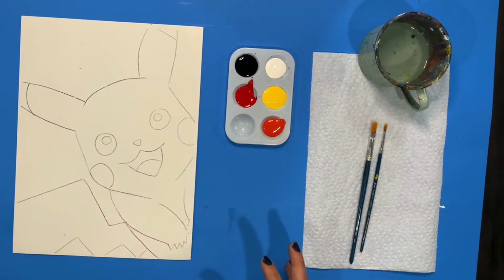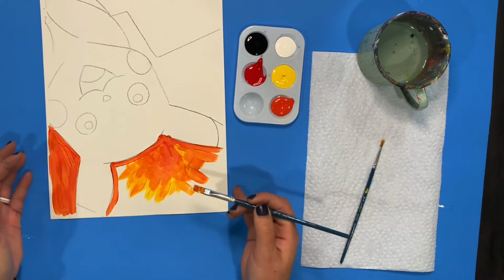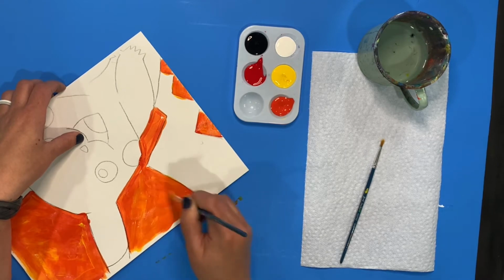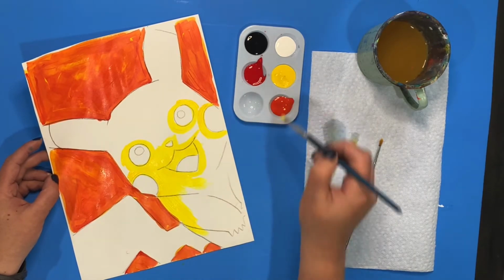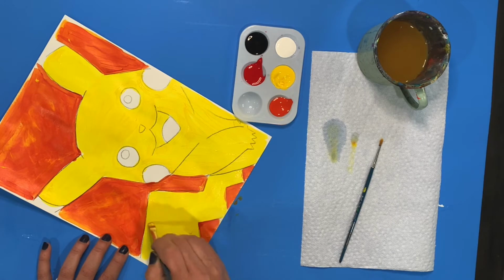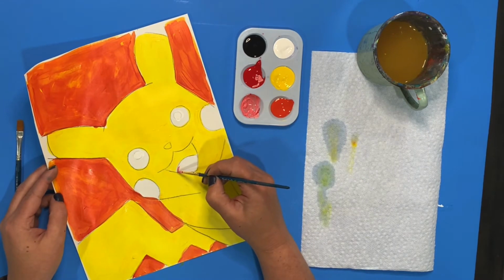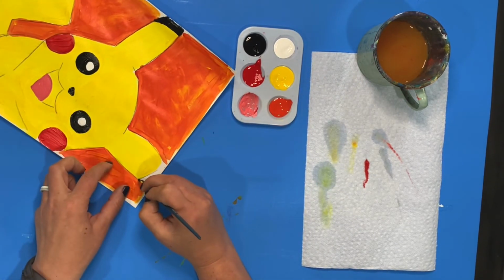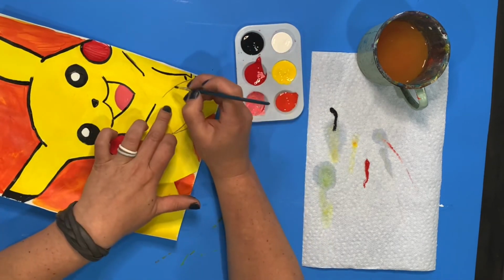Pikachu CIY Kit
This Create It Yourself Kit and many others are available for purchase at CURIO and have all the materials you need to paint it at home! Our video created by a PA Certified Art Educator will guide you through how to use all of your supplies to make a sweet Pikachu inspired painting. Each kit is hand drawn and packaged wij care from CURIO in Zelienople PA. For more kits, about our Art studio, gallery, and vintage toys